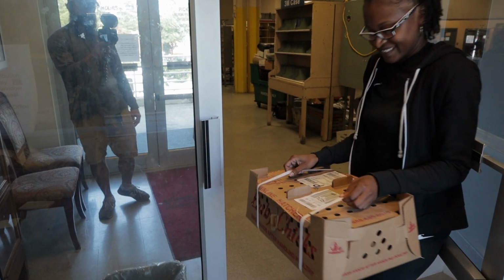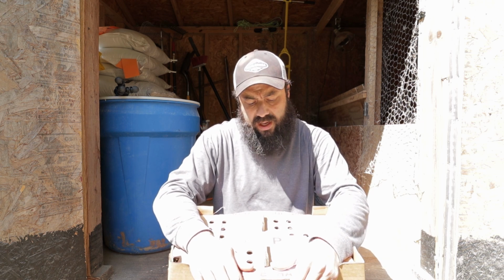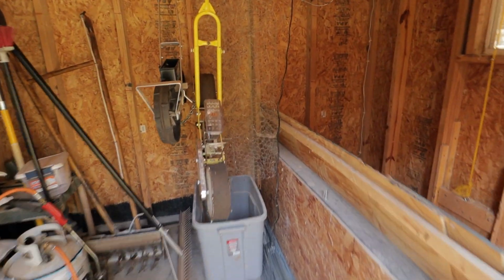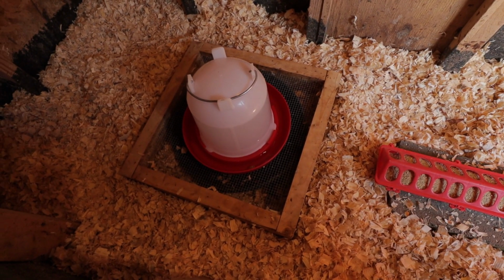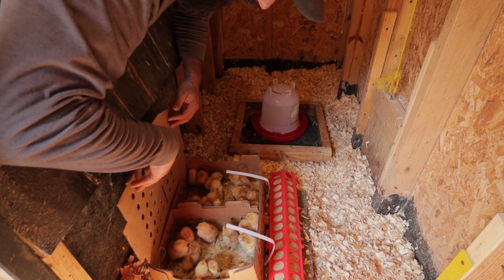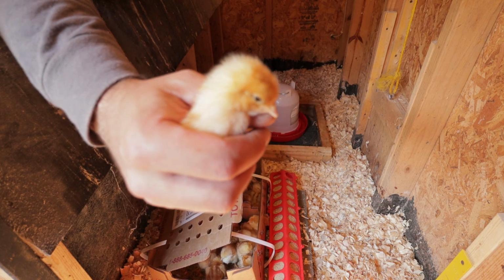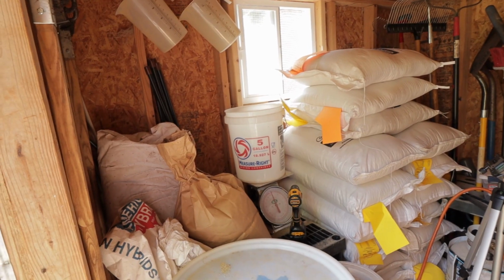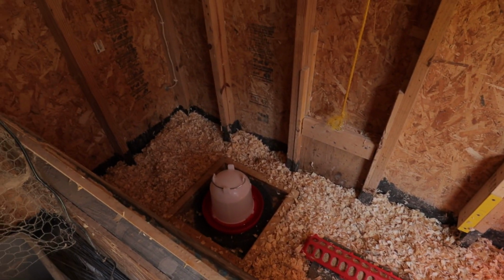My coop is full. Why did I get more chickens?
We get new chicks and talk about our change in business strategy, products and sales outlets.